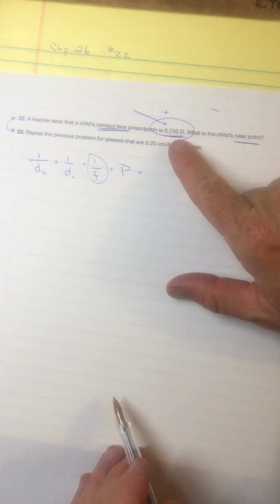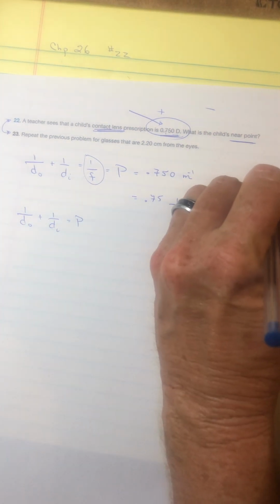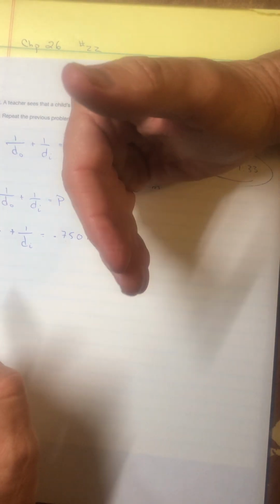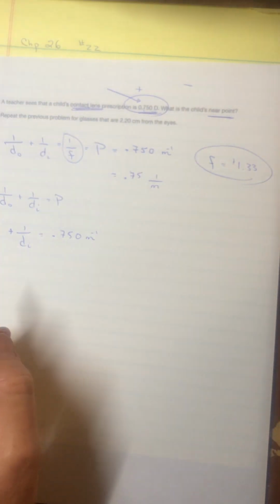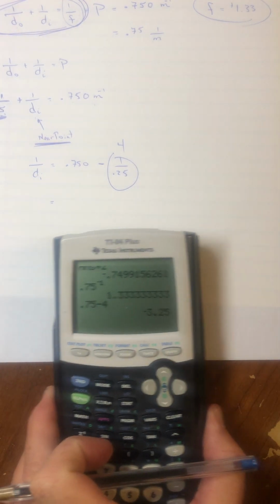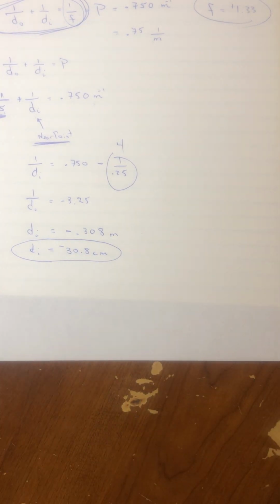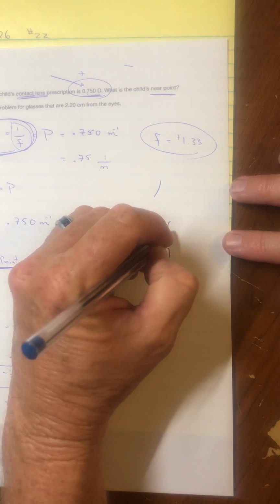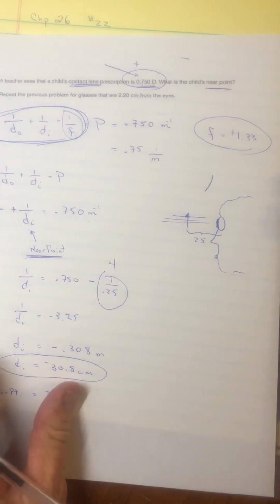Physics 111 chapter 26 problem 22